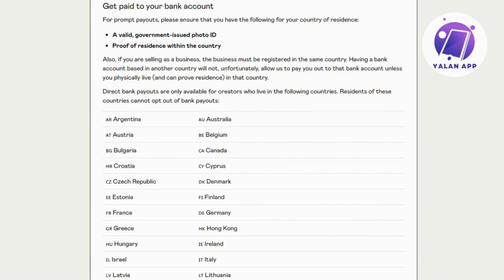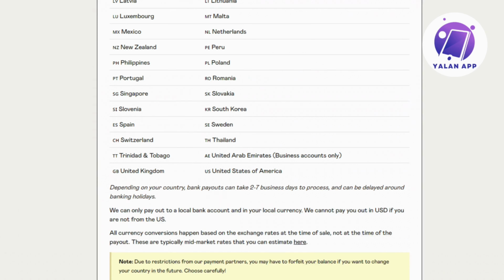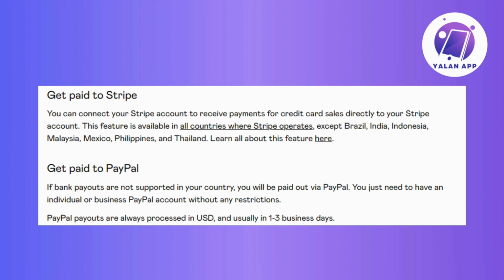How To Withdraw Money From Gumroad (2025)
If you need to withdraw money from Gumroad, this tutorial will guide you through the process!